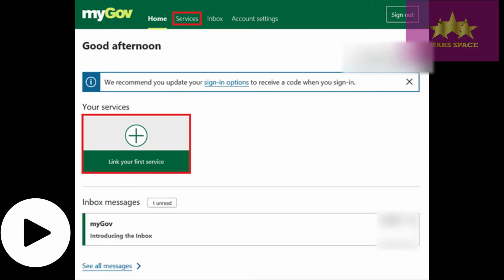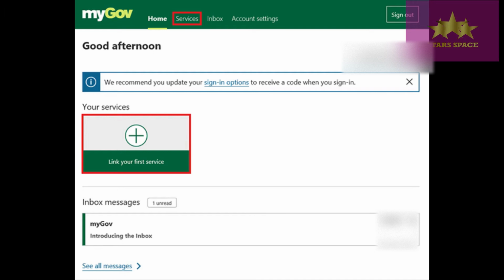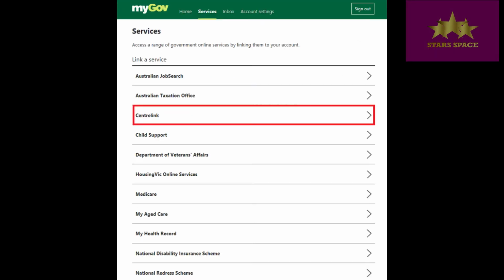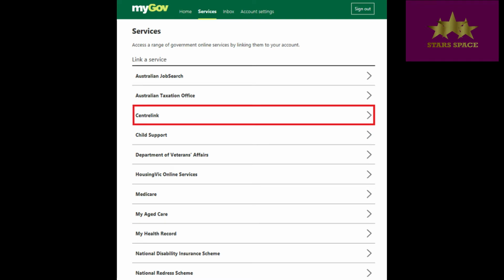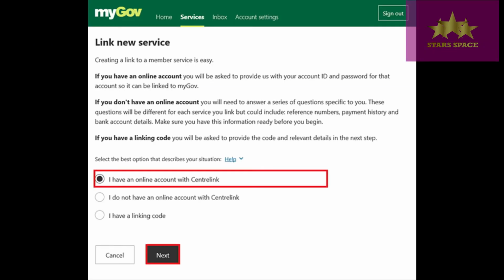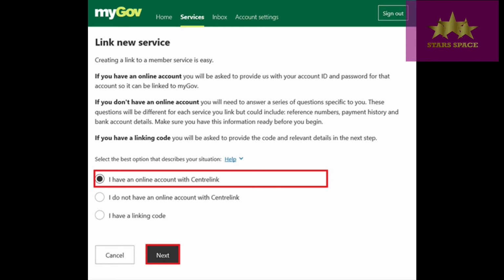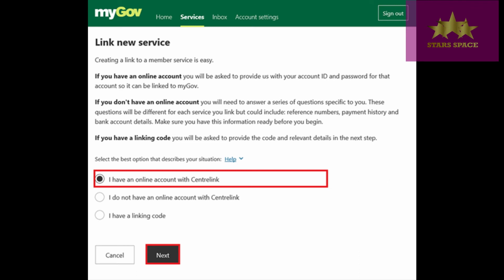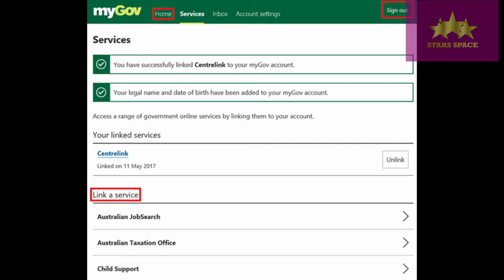How to link your Centrelink account to your My Gov - Step by Step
Learn how to quickly link your Centrelink account to your My Gov account and making access to a range of services a lot easier!